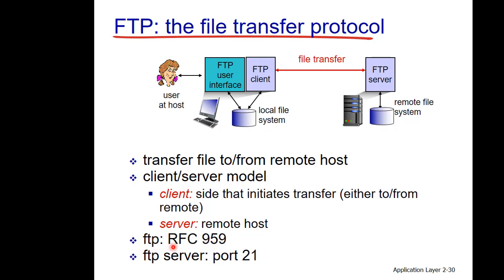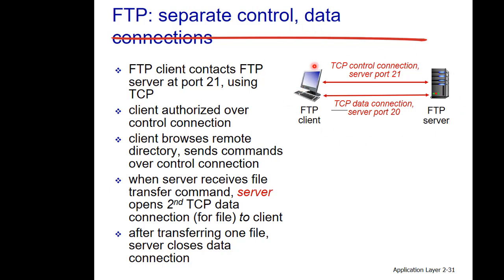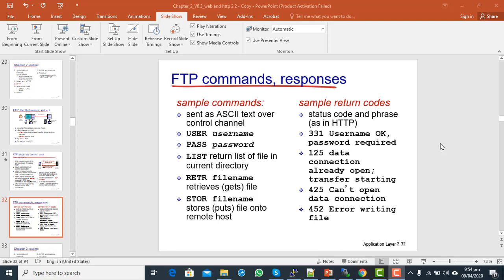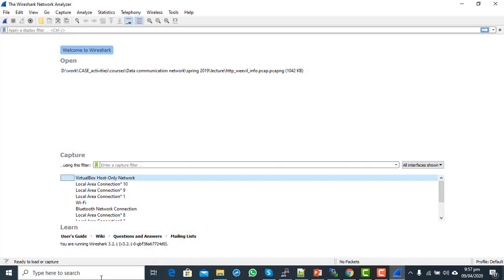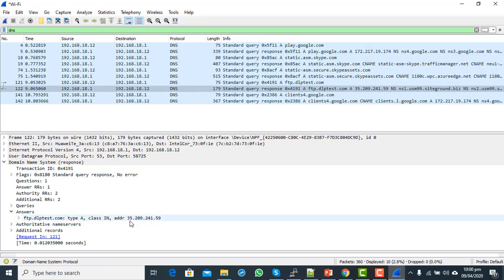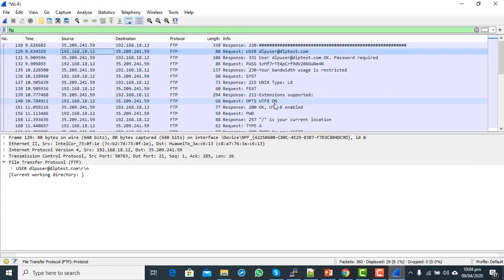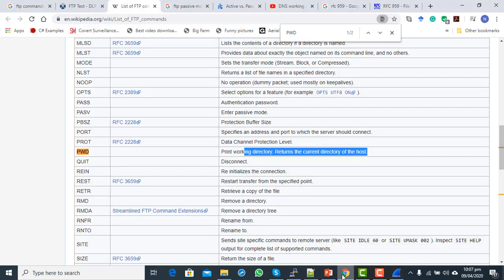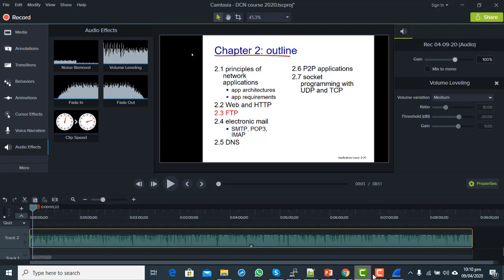DCN course 2020 ftp protocol basics and analysis in wireshark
File transfer protocol working and understanding in wireshark